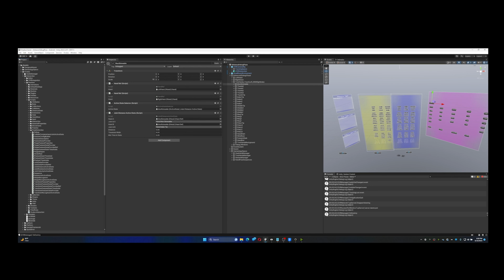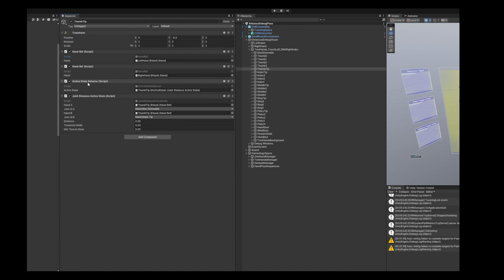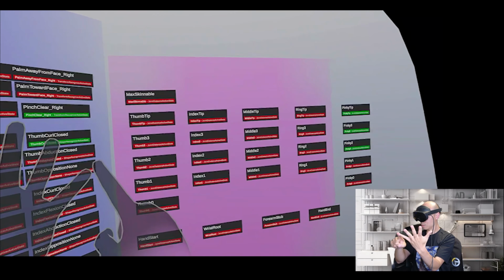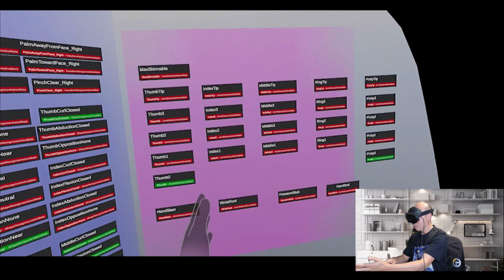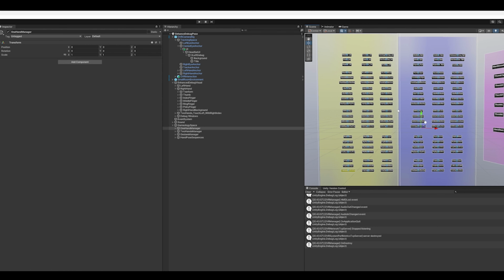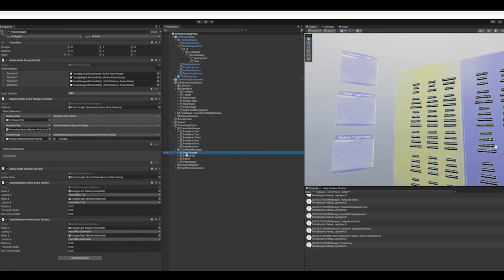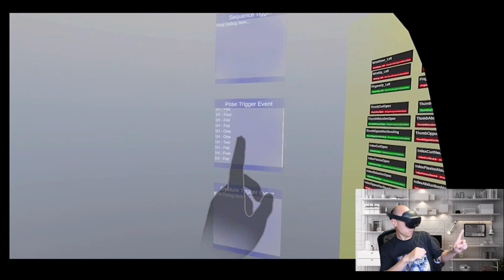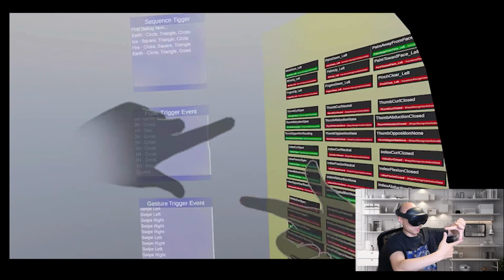Two Hand Tracking, Enhanced Debug Scene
I found deep in the Oculus SDK, there is a way to make two hand pose. There isn't any information on this, so I have created this video guide on how to do this. Also added more visual aid in enhance debug scene. In the video, you can see how I use it to troubleshoot a configuration that was too strict.

Ninja Academy is the game I'm making that will use two hand pose sequence. I will post more guide as I learn and develop the game.

00:00 - How to make two hand pose
08:45 - Enhanced Debug Scene
13:09 - How I troubleshoot a pose
15:26 - Library will be published soon